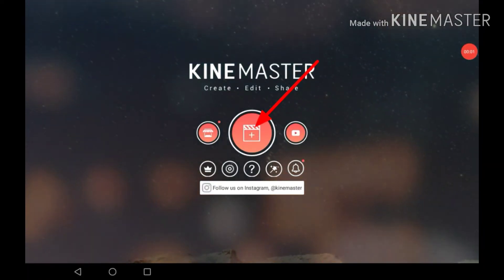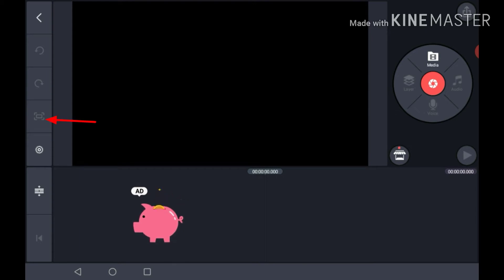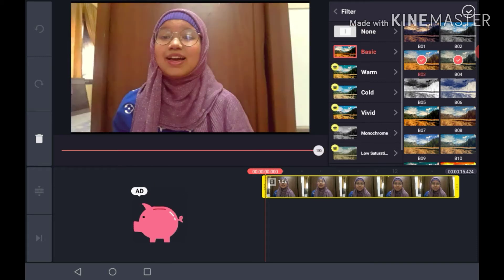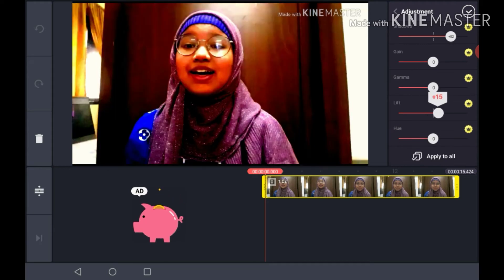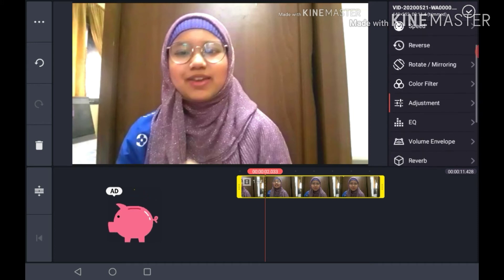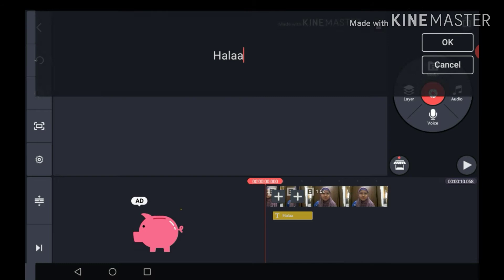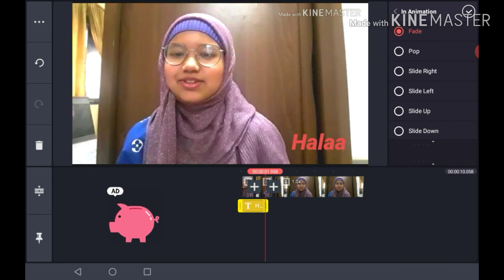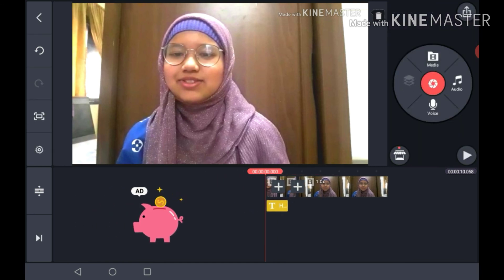Kinemaster tutorial | How to edit the video part 1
How to edit video step by step